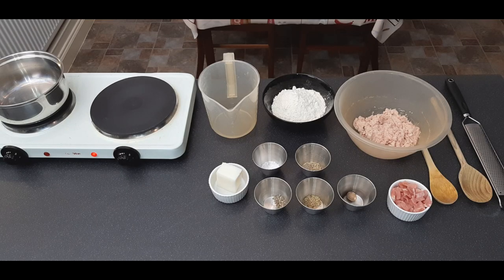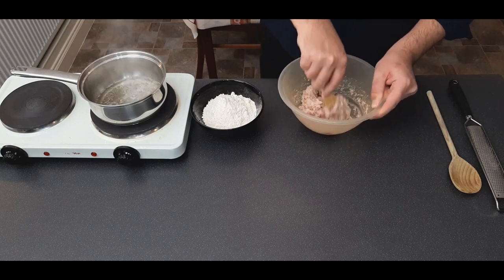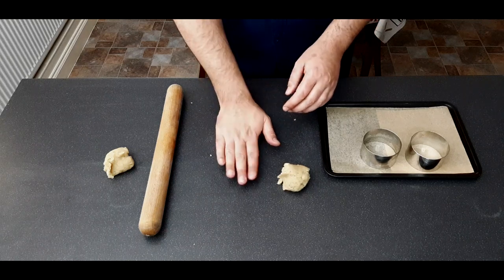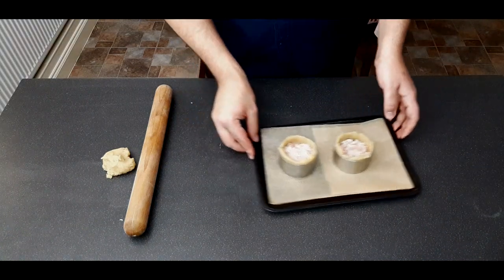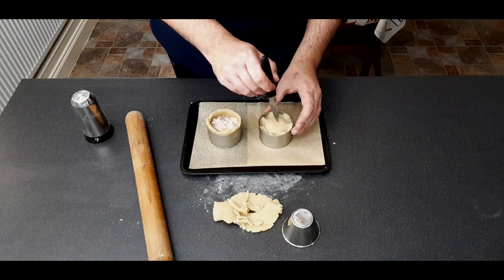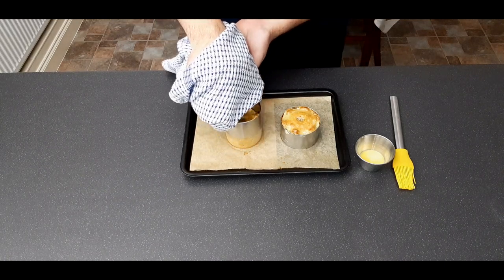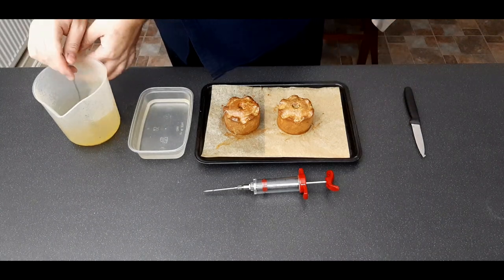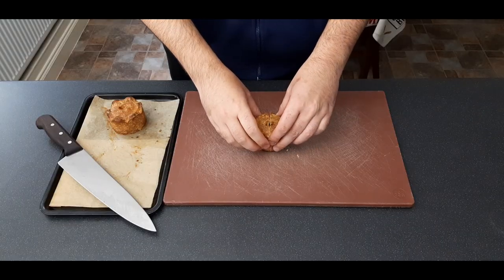Traditional English Pork Pies with Hot Water Pastry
Today we will learn to make hot water pastry crust which we will use to make traditional English pork pies. Pork pie filling can be minced, diced or even shredded before pressing into the pastry. You can also use other fillings such as stewed beef or lamb, curry fillings, chicken, game etc. if you dont have ramekins or chef rings then you can also make a large 8 portion pie in your usual pie dish and cut into pieces for serving.

Some people wont like the jelly filling inside the pork pie but it is fine to leave out and it tastes just as good. You will still need to make a hole in the pastry regardless to let out steam and prevent your pork pie from bursting open. Also for those that dont like lard, just switch it out for equal quantities of butter, the crust wont be as crunchy but it will still turn out great!

Equipment:

US:

Victorinox cooks knife
Electric Stove
Chef (pastry) rings
Meat syringe

UK:

Amazon prime free 30 day trial - available for everyone

Victorinox cooks knife
Spatula (Spoonula)
Electric stove
Chef (pastry) rings
Chapters

0:00 intro
0:13 Pork Pie Filling
0:58 Hot Water Pastry
1:28 Shaping Pork Pies
1:50 Filling Pork Pies
2:14 Finishing Pies
3:15 Cooking Pork Pies
3:42 filling with Jelly

Recipe:

Hot Water Pastry - for 4 pies
350g (2 + 3/4 cups) Plain Flour
140ml (4.7 Fl oz) Hot Water
110g (1/2 cup or 1 stick) Lard or butter
1 tsp salt

Filling - for 4 pies
75g (4 rashers) smoked bacon
250g (1 cup or 1/2 lb) minced or diced pork shoulder
1/2 tsp dried sage
1/2 tsp dried thyme
1/4 tsp pepper
1/2 tsp salt
1/4 tsp nutmeg